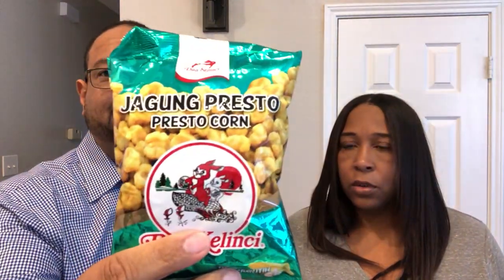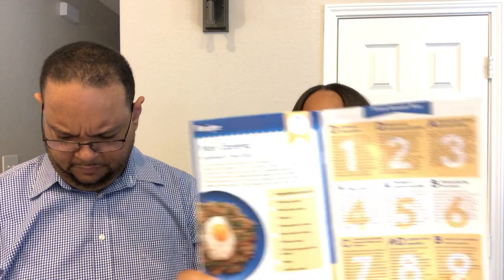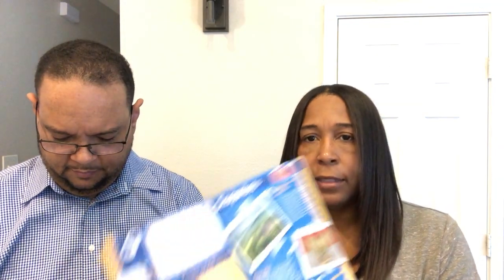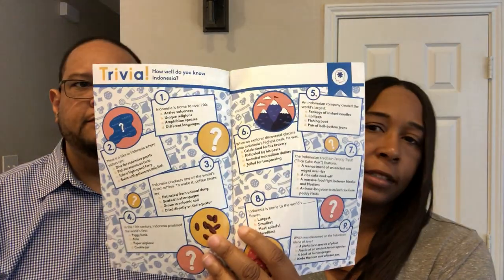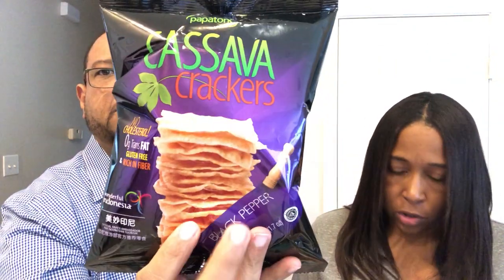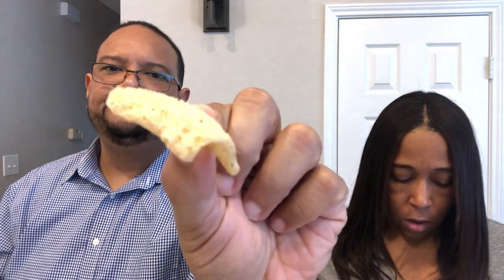Universal Yums! | Subscription Box Taste Test | Indonesian Snacks